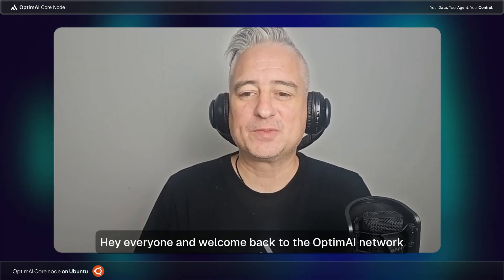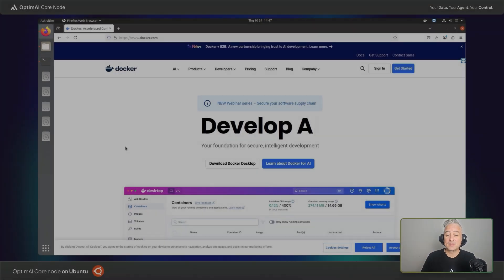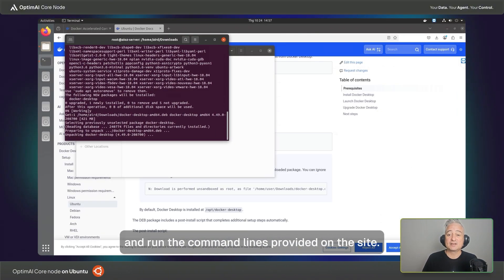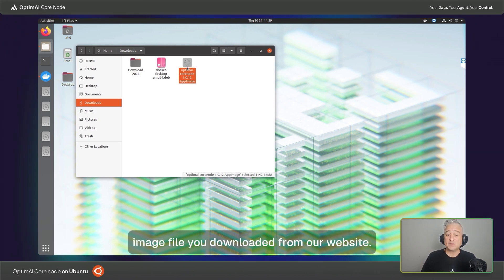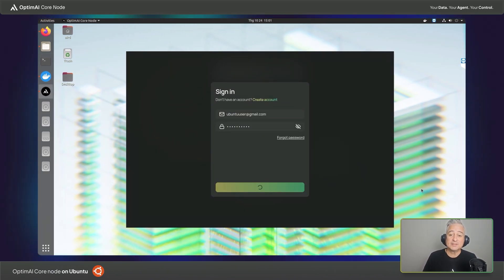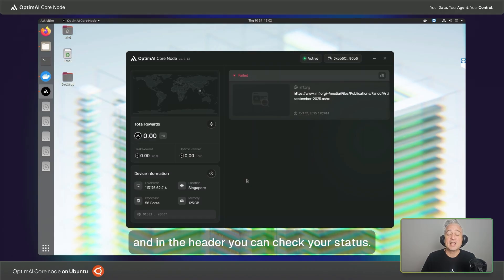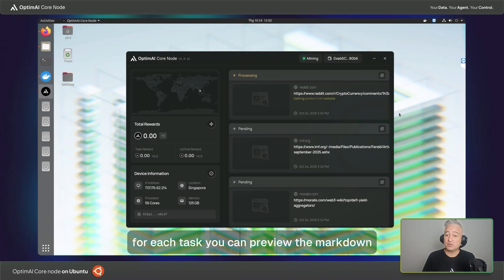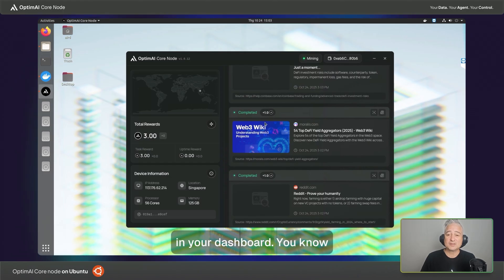OptimAI Core Node: Linux User Manual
Instruction how to install OptimAI Core Node on Linux device.